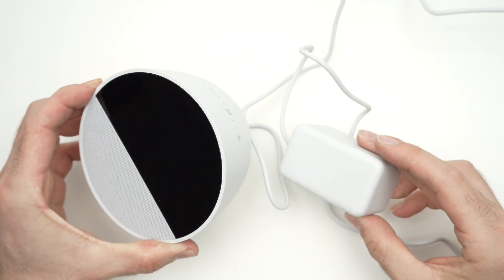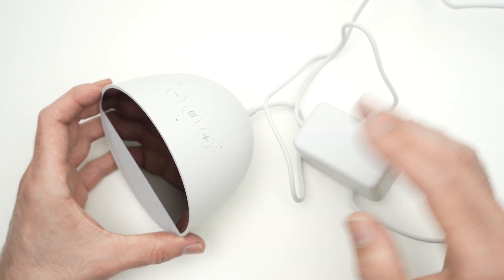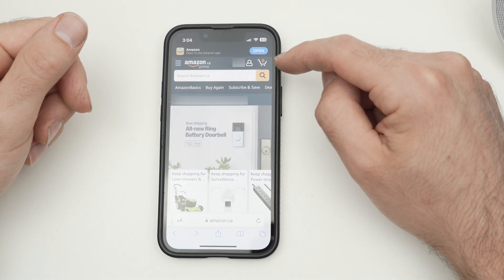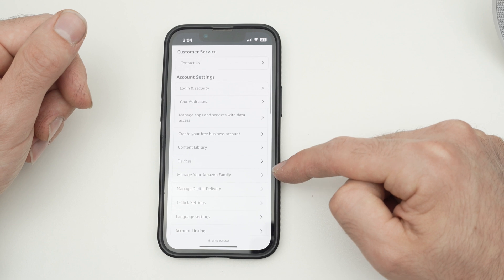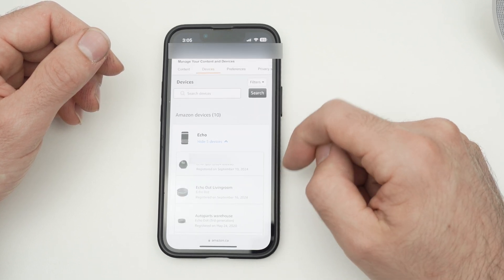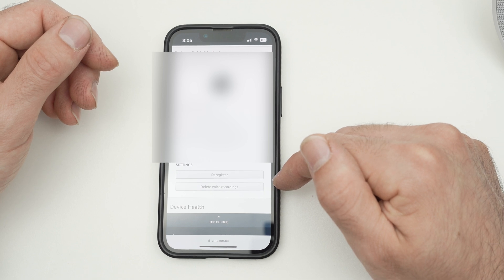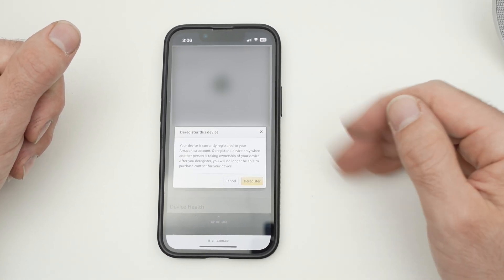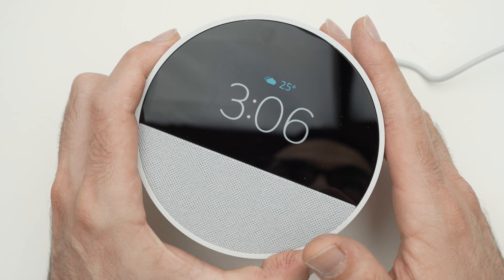How to Deregister Any Amazon Echo Devices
I'll guide you step by step on how to deregister (delete) any Amazon Echo devices from your account. This can fix many problems.
↓↓Amazon links↓↓
►Amazon Echo Spot (2024 release)
►Amazon Echo Pop
►Amazon Echo Show 5